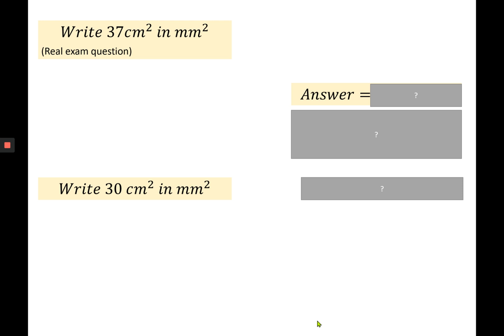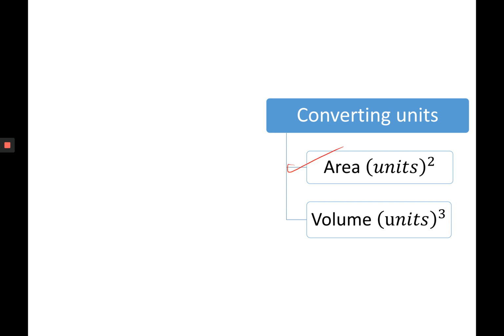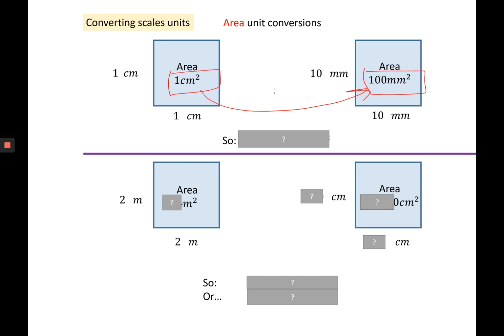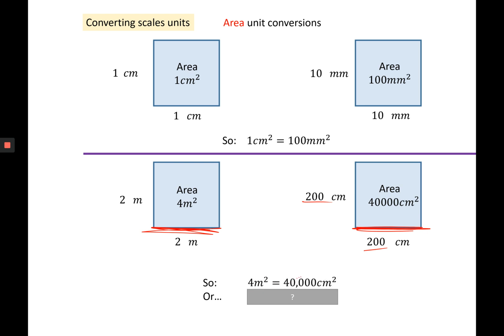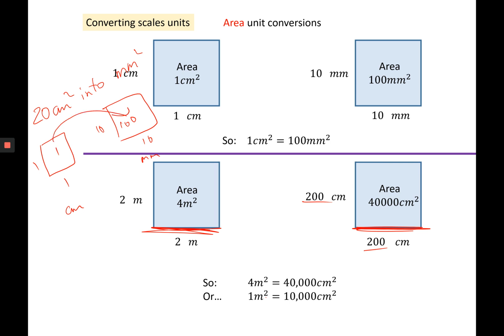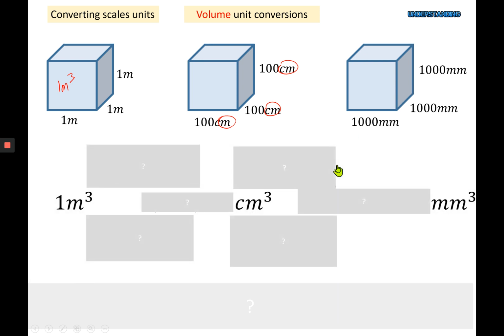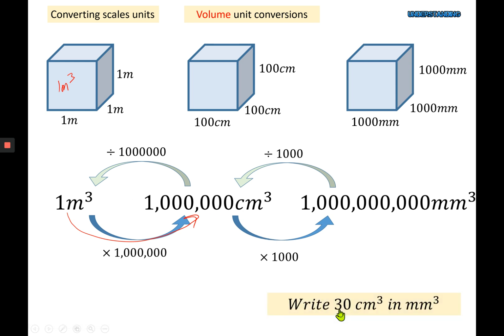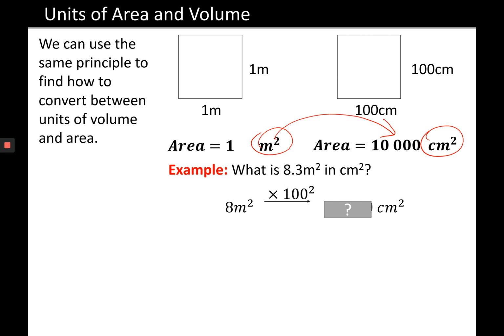Converting Units of Area & Volume